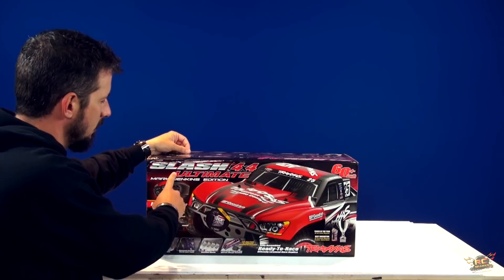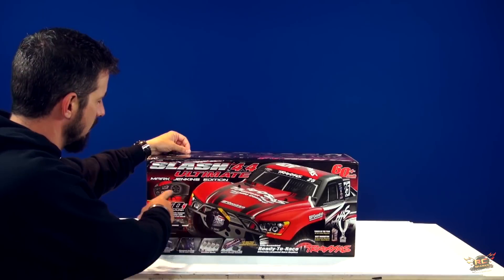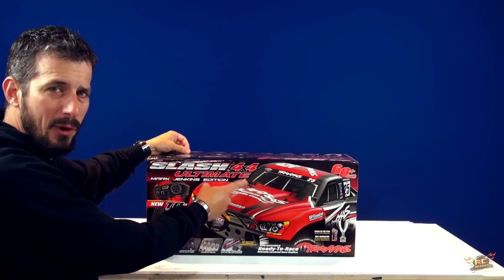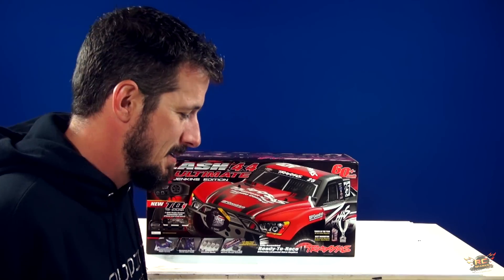RC ADVENTURES - DJMEDiC2008 buys a TRAXXAS?! Yup, Ultimate Slash 4x4 Short Course Truck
- The day has finally arrived! I have finally purchased a Traxxas model.  I chose my Traxxas product verrrrry carefully.. as these rigs are not cheap. I selected this particular product after a lot (many many months) of research and time. In fact, I have wanted to buy one for years.. ever since Skate Park Pain #1, (video series).

This is a Great Truck!

This is just a quick unboxing video.. hopefully you enjoy it! If you wanna get real technical about it.. here is a link to the specs from Traxxas :

I purchased this Truck for $570.00 at my local Hobby shop, PMHobbycraft.